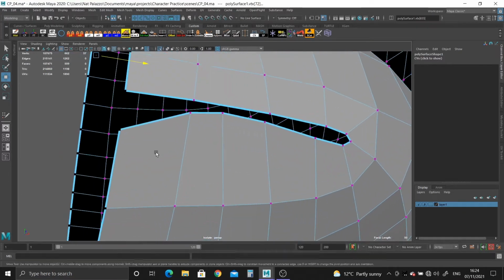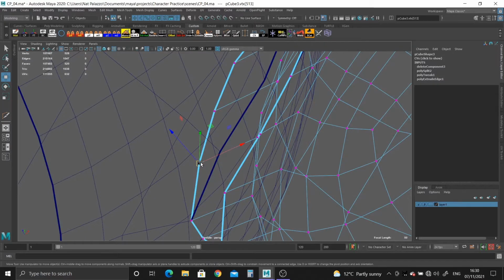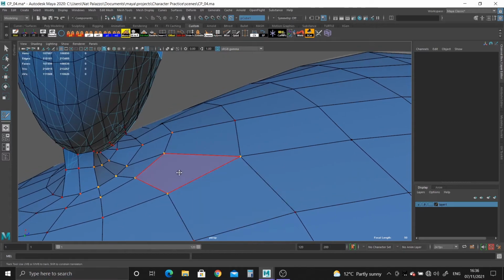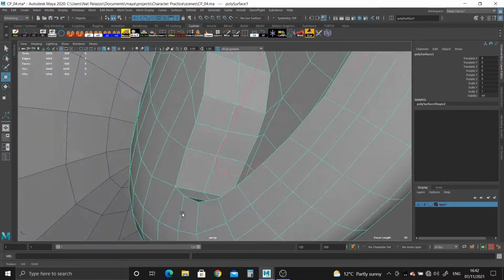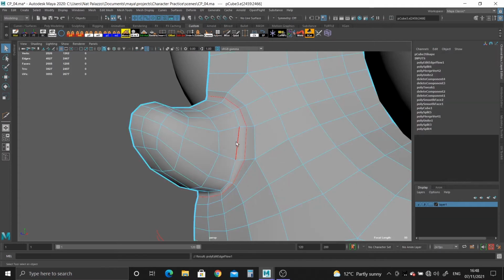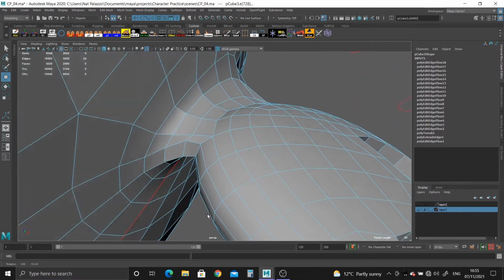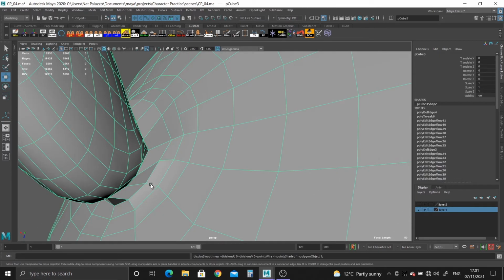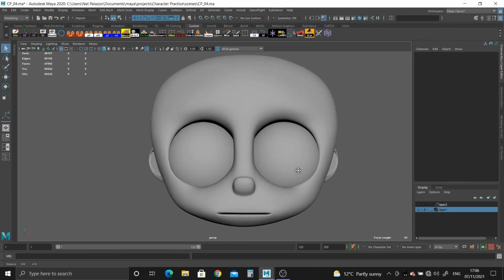CREATING A CARTOON HEAD IN MAYA PART 4 (FINAL PART)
The final part in showing how to model a cartoon head in Maya.